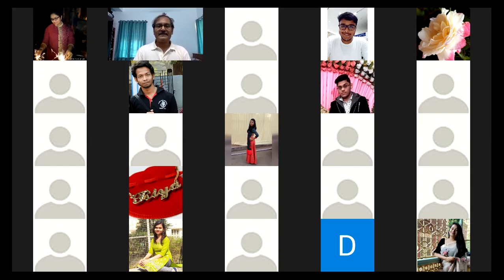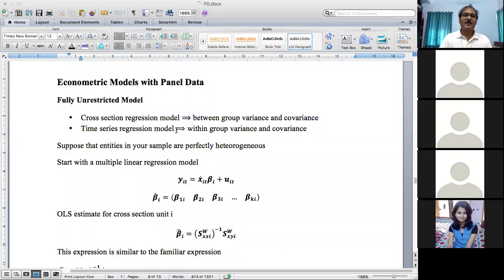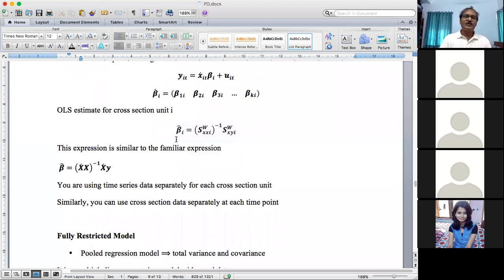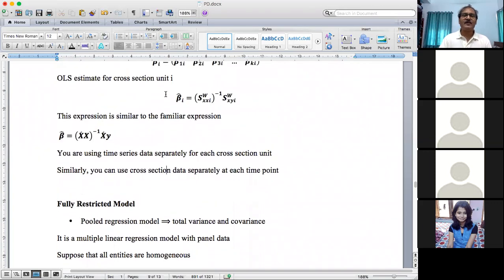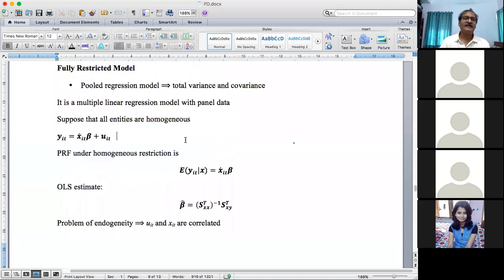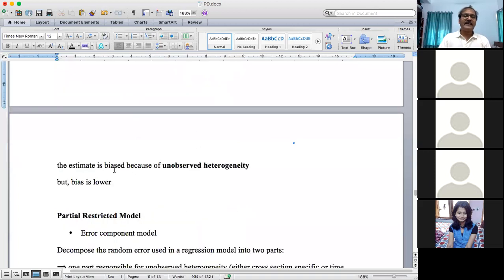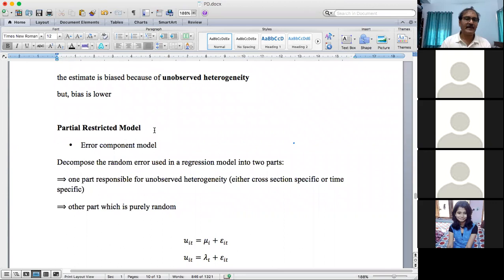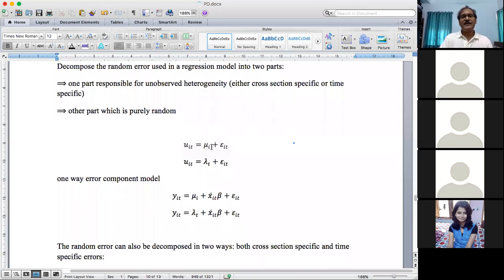Econometric Model with Panel Data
Panel data can take care of inter individual differences and intra-individual dynamics by mixing cross section and time series components. It has multiple entities, each of which has repeated measurements at different time periods. Panel data econometric models examine cross section specific effects, time effects, or both to capture unobserved heterogeneity. These effects are either fixed or random. In a fixed effect model intercepts vary across group or time period non-stochastically, whereas a random effect model explores differences in error variance components across individual or time period.